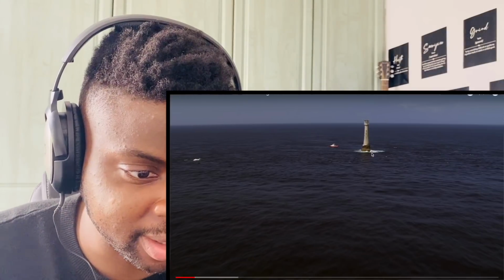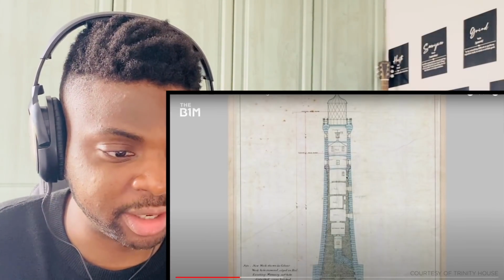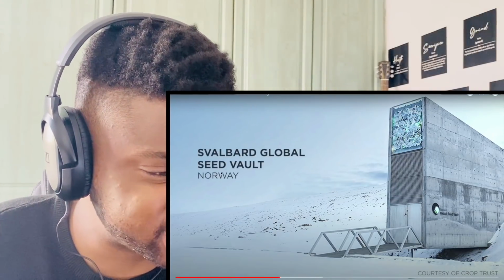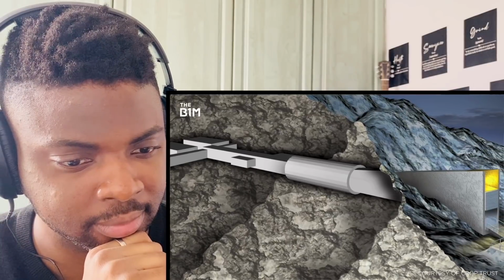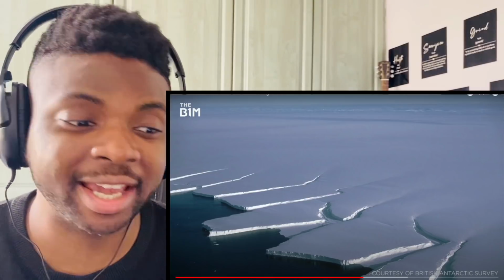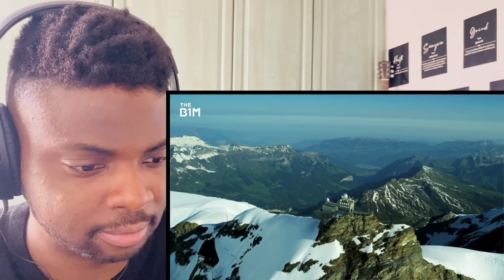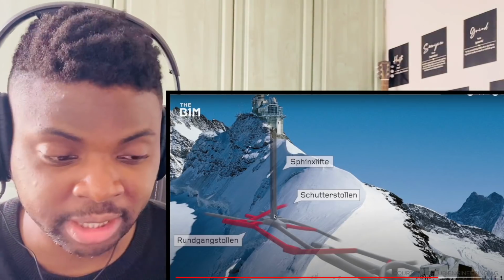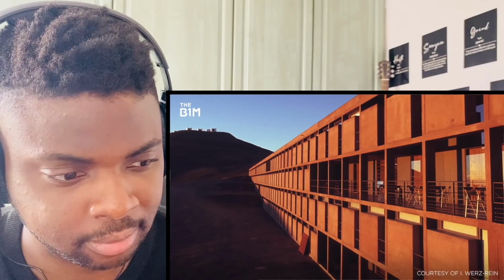🇬🇧BRIT Reacts To THE WORLDS MOST ISOLATED BUILDINGS!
🇬🇧BRIT Reacts To THE WORLDS MOST REMOTE BUILDINGS!

Hi everyone, I’m Kabir and welcome to another episode of Kabir Considers! In this video I’m going To React To THE WORLDS MOST REMOTE BUILDINGS!

Kabir Considers
Hornchurch
RM12 9JG
United Kingdom